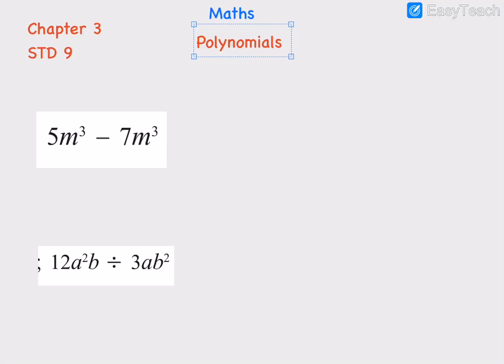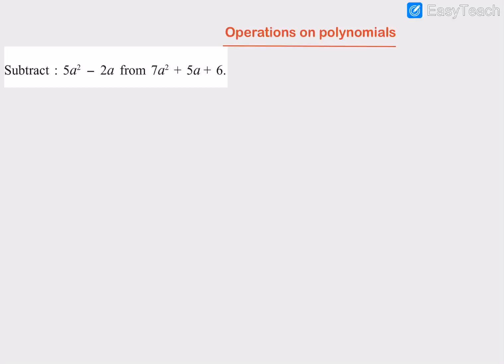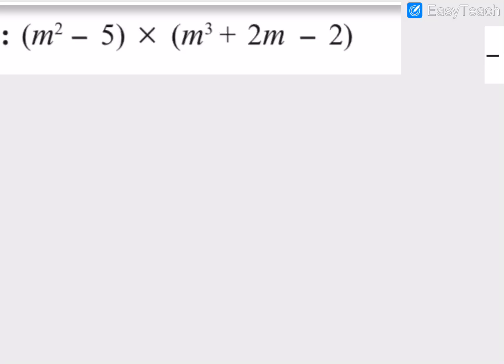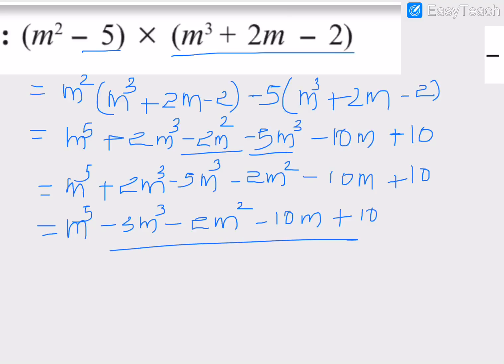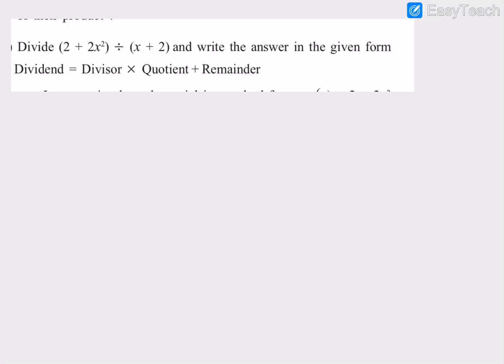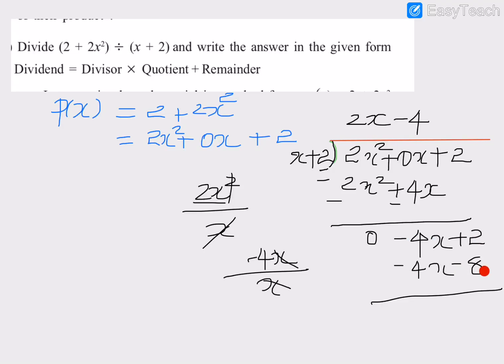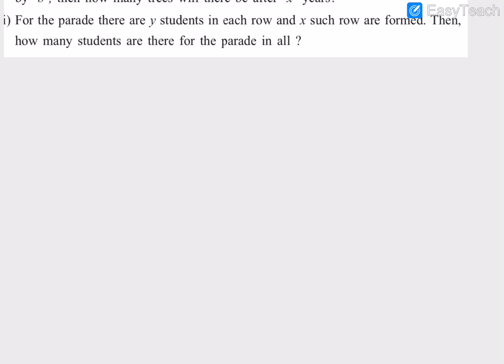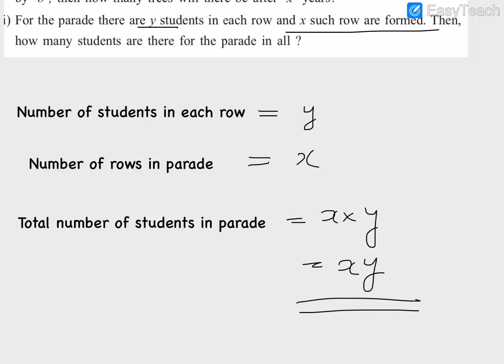STD 9 Maths part 1 chapter 3 l 3.2